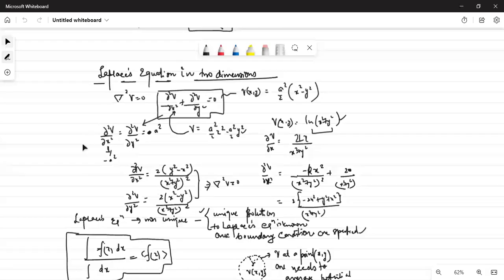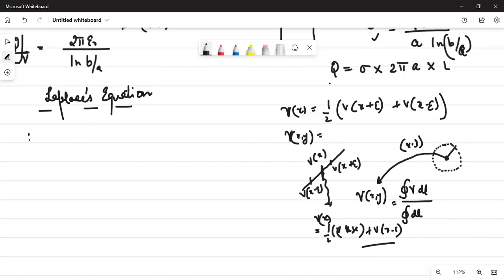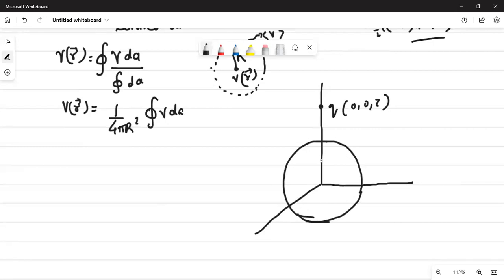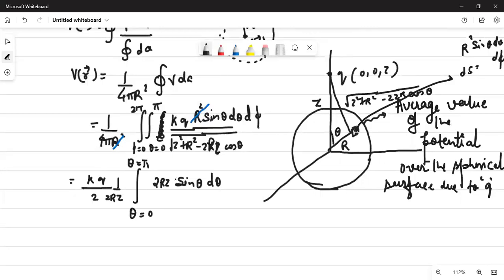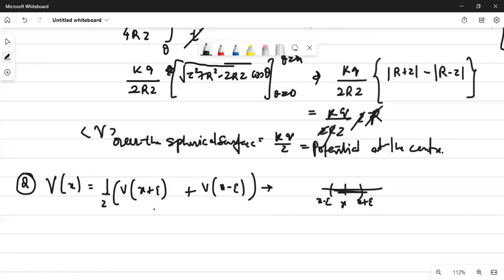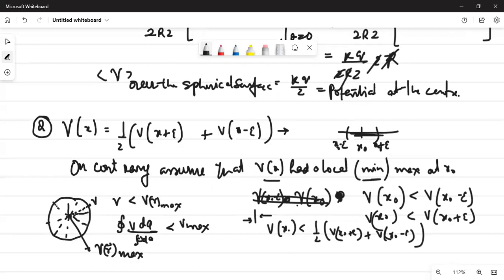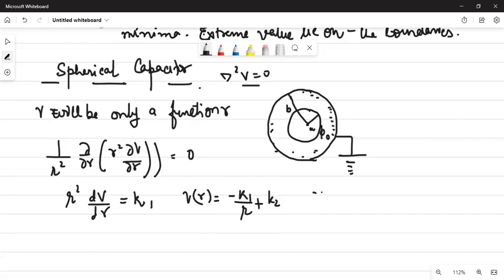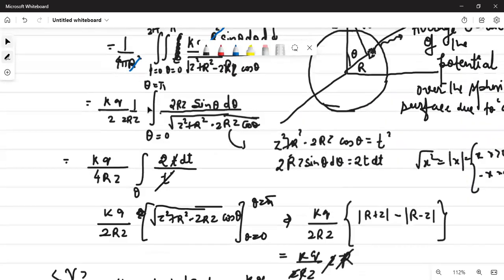Introduction to Laplace's equations -3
This lecture is about Laplace's equations in three dimensions and qualitative points about it.